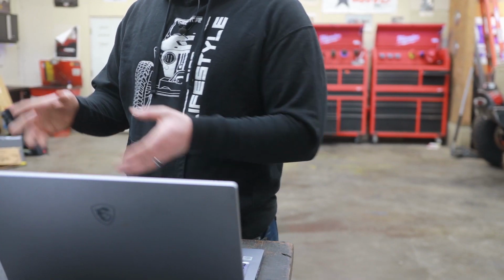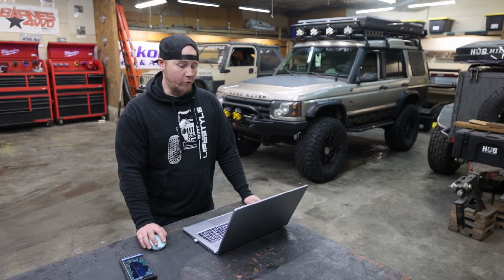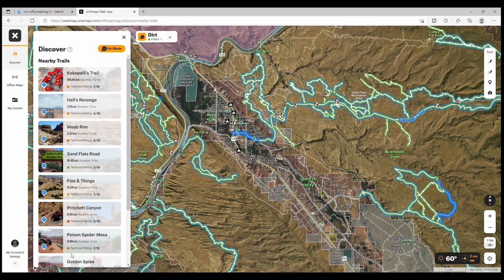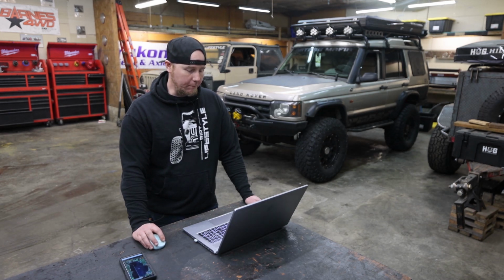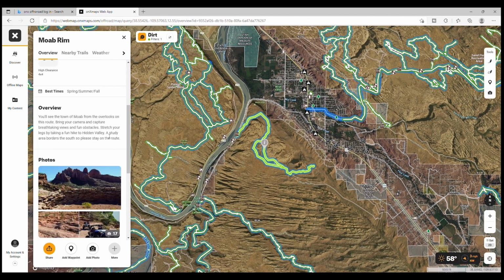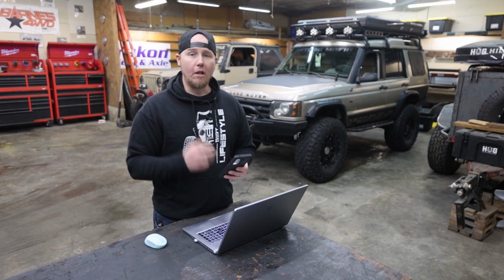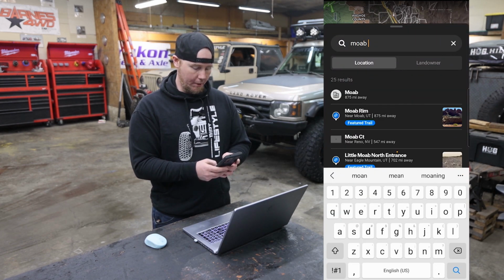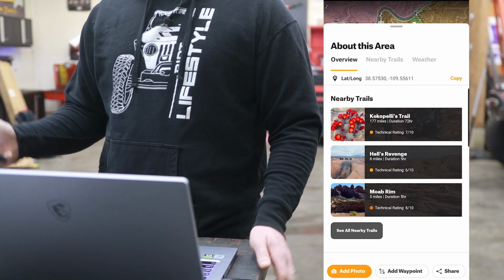Find Off-roading Trails Near You With onX - Starring Nate Pickel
Meet Adventurer, Off-roader, Fabrication Expert, and onX Offroad ambassador, Nate Pickel, with Dirt Lifestyle. In this EDU series, Nate teaches how to use the onX Offroad App to explore public land and find off-road trails near you. Available on both mobile and desktop, Nate shares tips and tricks to make the most out of your onX Offroad adventure.

onX Offroad has more than 615,000 miles of mapped roads and trails in the Dirt, Waypoint Sharing, Weather Conditions, and 500,000 Recreation Points like campsites, trailheads, swimming holes, breweries, and gas stations - making it the perfect way to find your next spot to play.